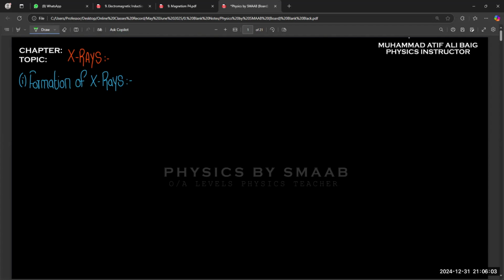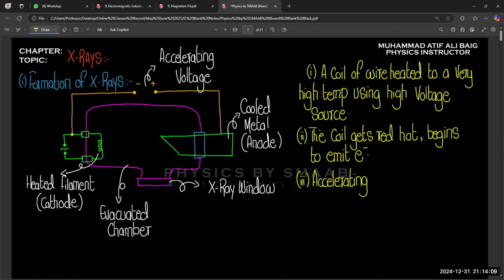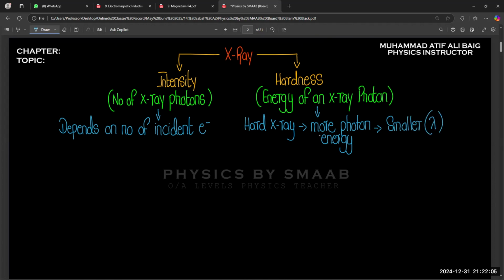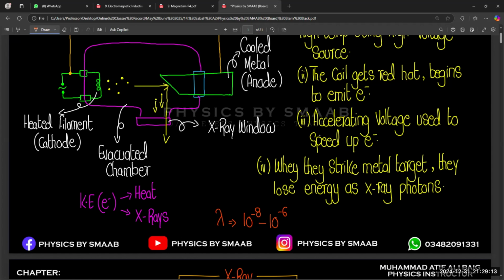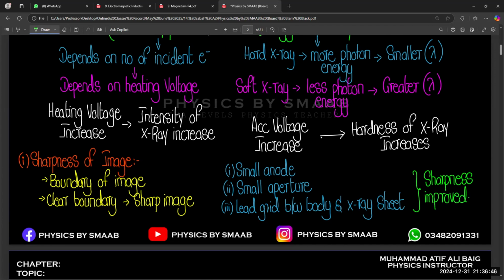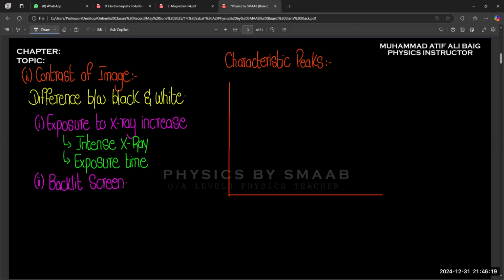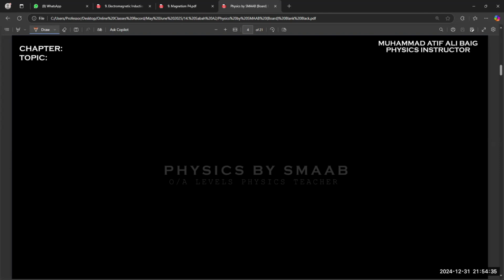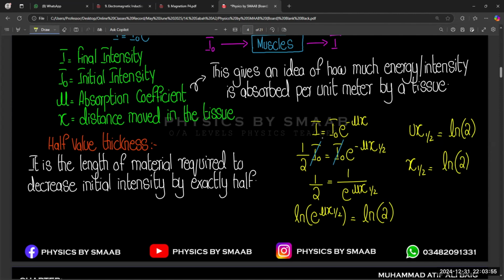Medical Imaging | Lecture 1 | X-Ray Production, Peak & Intensity Calculation | A2 Physics